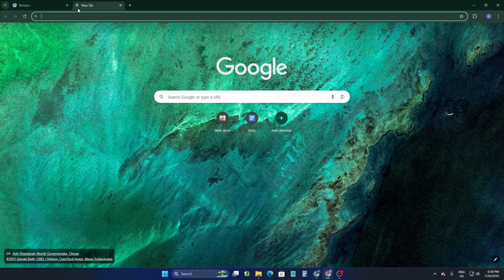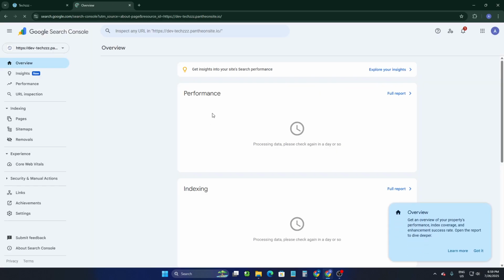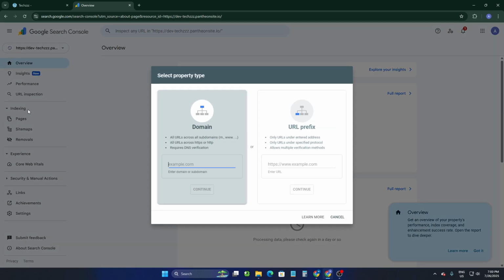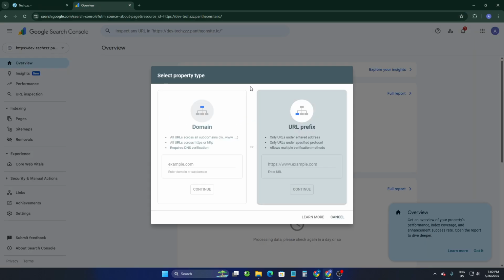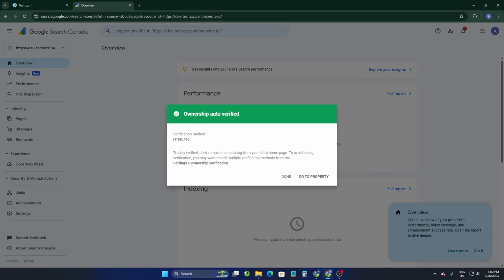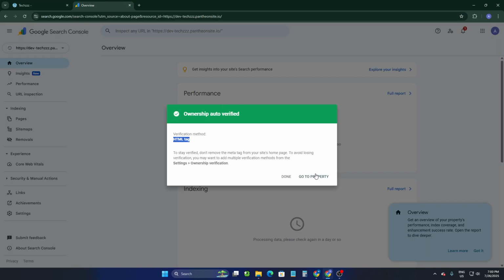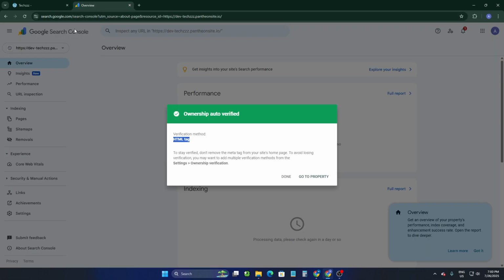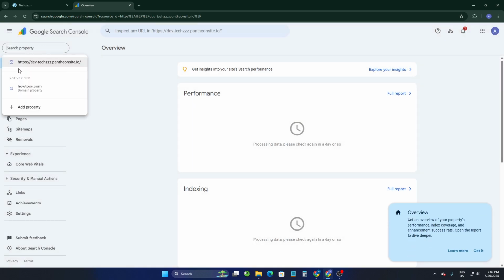How to Publish WordPress Website on Google (2025)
In this video, you'll learn how to publish a WordPress website on Google quickly and easily. We'll guide you through the essential steps to get your site indexed and visible on Google search results. Whether you're a beginner or need tips on SEO, website submission, and Google Search Console setup, this tutorial covers everything to help your WordPress site go live on Google fast. Get ready to boost your website traffic and online presence!